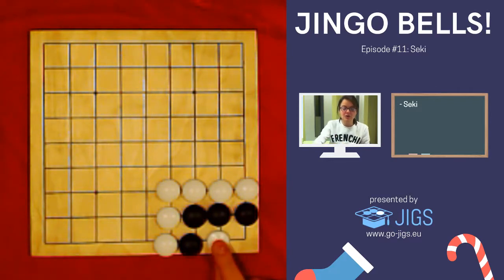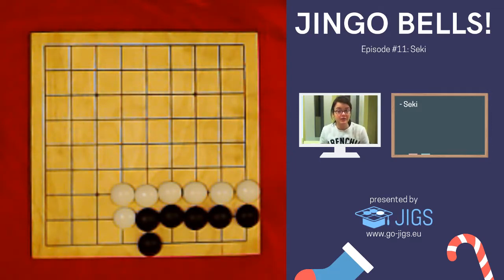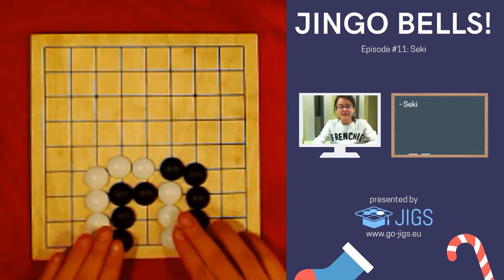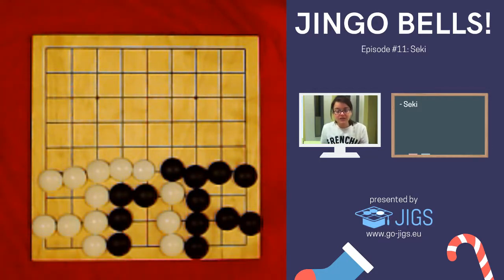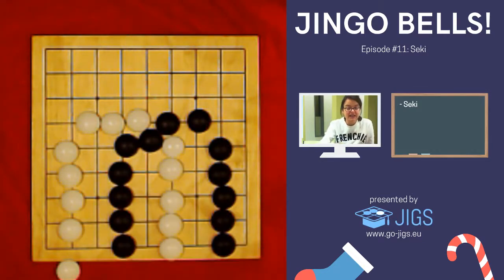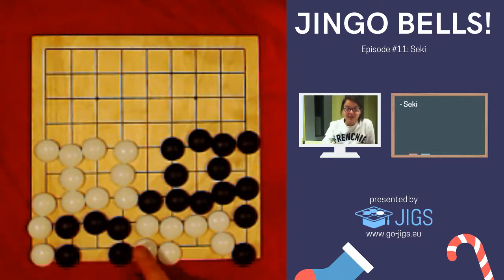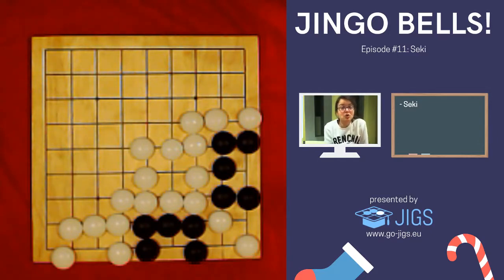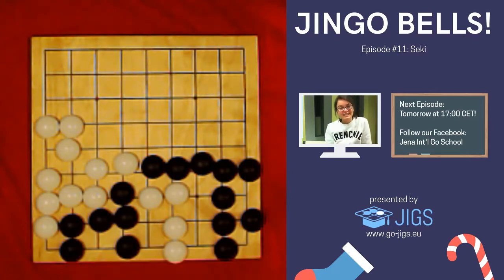JINGO BELLS! Episode 11: Seki (a beginner's series presented by JIGS)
Welcome to JINGO BELLS (Jena INternational GO BEginners' Learn & Laugh Series), presented to you by Youngsam Kim (EGF 8d, European #1, 2-time European Open Champion) and Manja Marz (EGF 4d, 8-time German Women's Champion)!